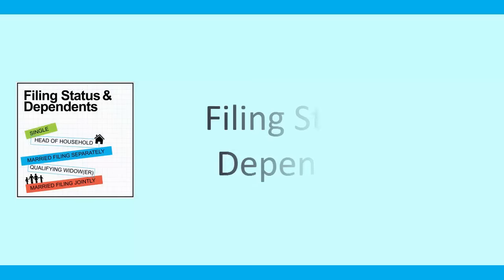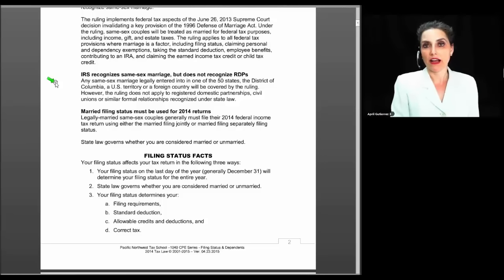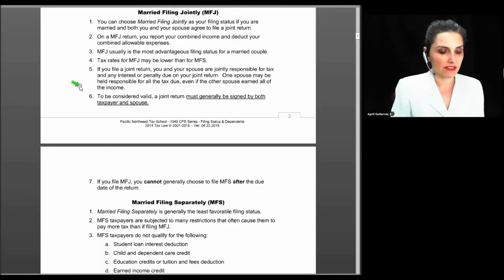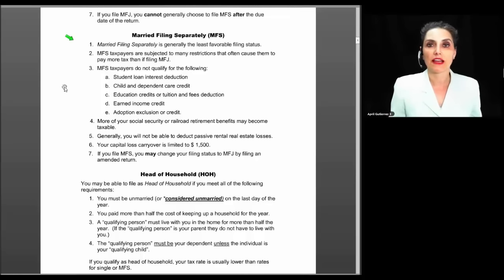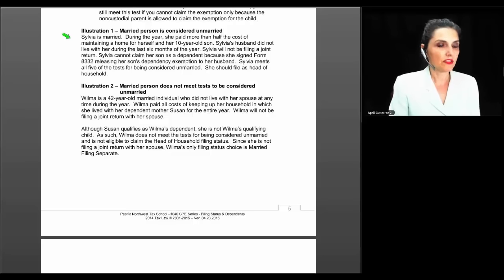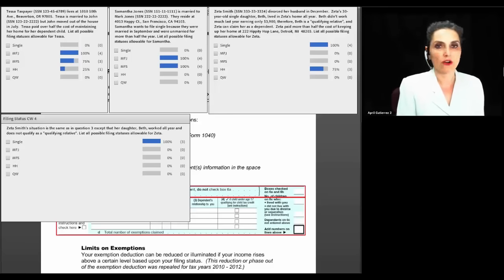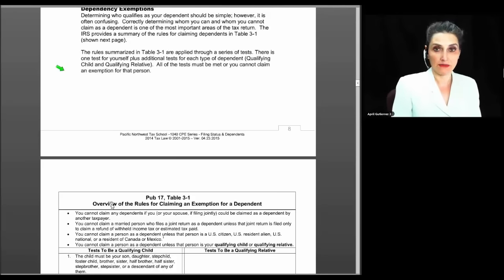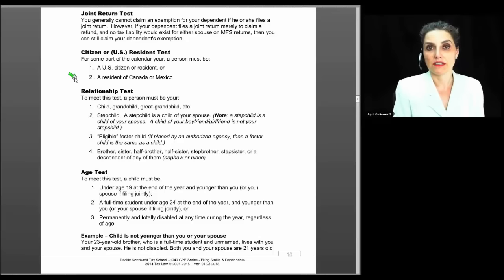Filing Status and Dependents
Lecture Content

Filing status and dependents are the foundation of every individual tax return. These basic concepts are also some of the most frequently misunderstood topics in tax law.

Topics Covered

* How marital status affects filing status
* Determining which filing status you qualify to use
* In-depth review of the Head of Household rules for being "considered unmarried"
* Rules for claiming personal and spousal exemptions
* In-depth discussion of the rules for claiming a dependent as a Qualifying Child
* Rules for claiming a dependent as a Qualifying Relative
* Tie-breaker rules to apply when more than one person qualifies to claim the same dependent
* Who can claim a dependent in divorce and separation situations
* How to claim a dependent when more than one person provides support

Pacific Northwest Tax School's course materials and teaching techniques are valuable proprietary information of Pacific Northwest Tax School, and all such information is subject to copyright, including written, recorded, internet based as well as all other electronic media. Each Student agrees that she/he will use the information only for purposes of education and training; and as a condition of enrollment, that they will not disseminate the information to any third party and will treat the materials as confidential information of Pacific Northwest Tax School. As a condition of enrollment, Students pledge not use any information in any competitive fashion, including to create or derive competitive materials. Students further agree that any breach of these terms and conditions shall cause the school irreparable harm, entitling Pacific Northwest Tax School to injunctive relief, as well as any other remedy that may be available at law or equity. Students shall have twelve months from date of enrollment in any continuing education course, to successfully complete the course and receive their Certificate of Completion.